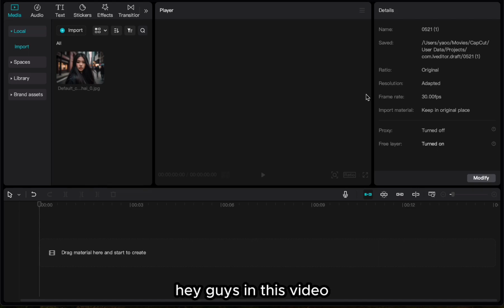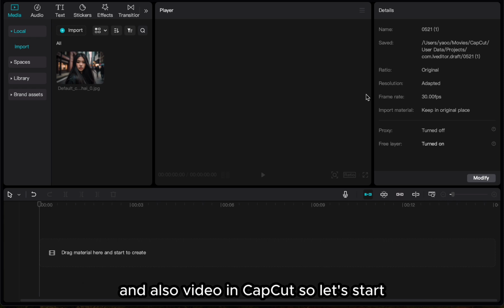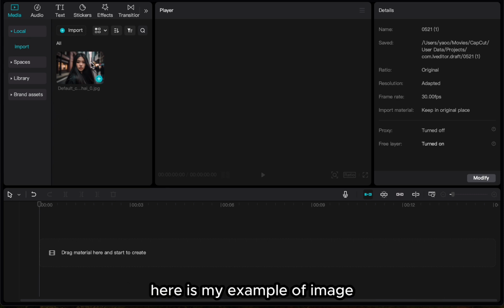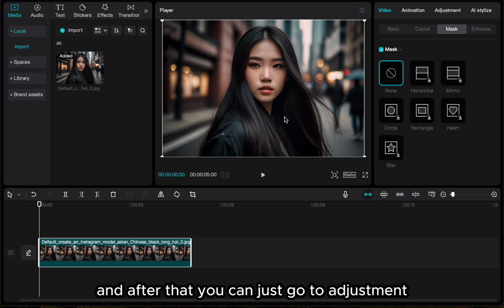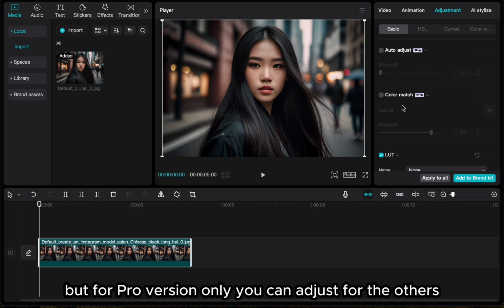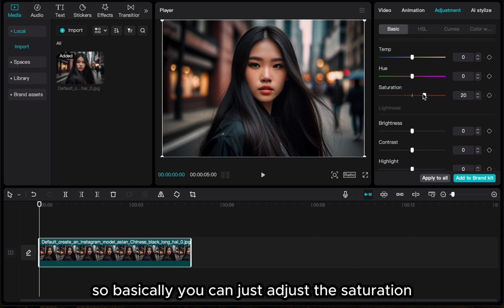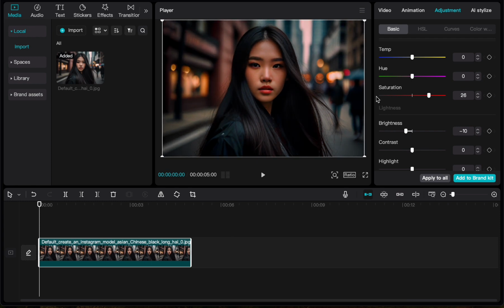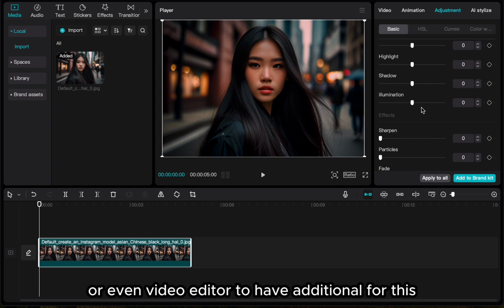How to ADJUST IMAGE VIDEO color grading in Capcut PC Desktop Version Tutorial